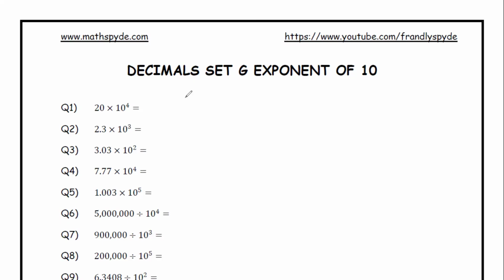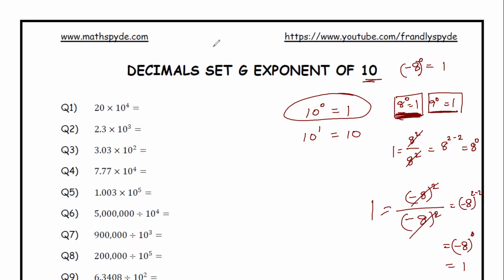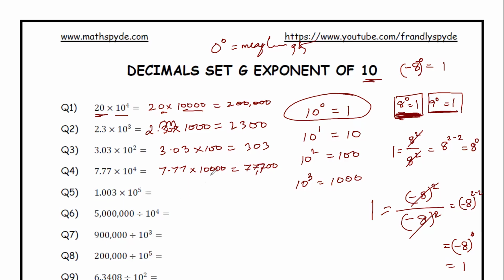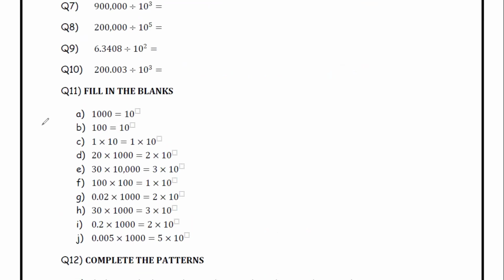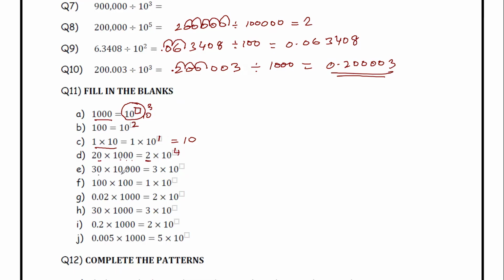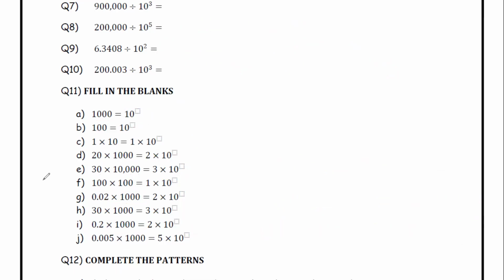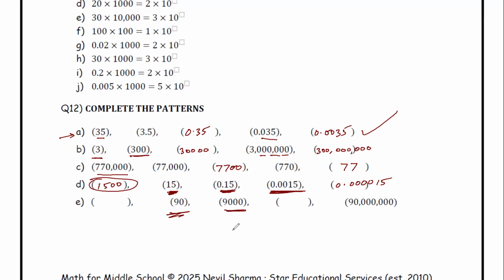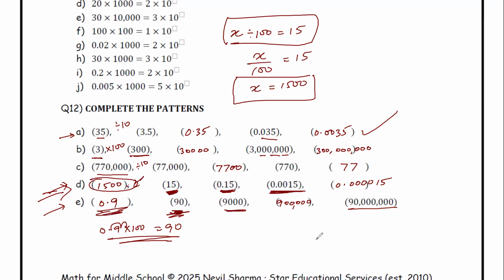DECIMALS SET G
Link for Decimals Set G Exponent of 10 Worksheet